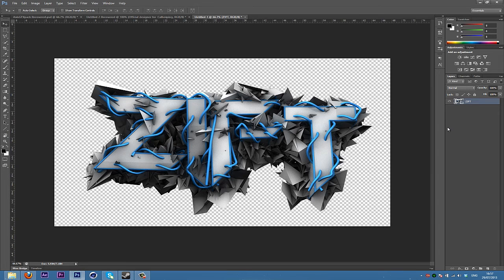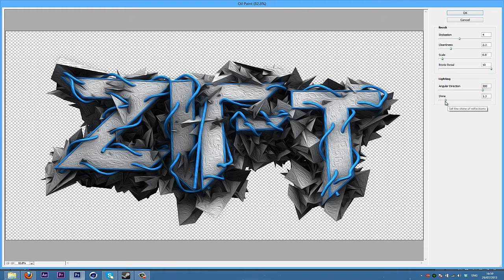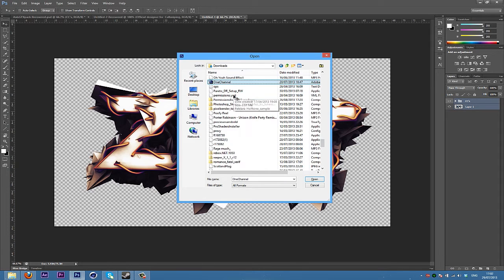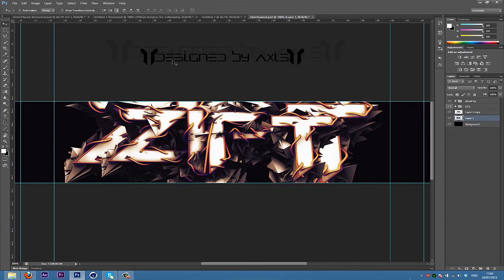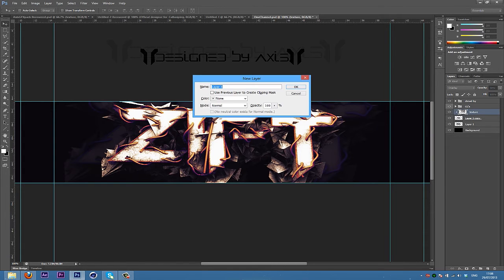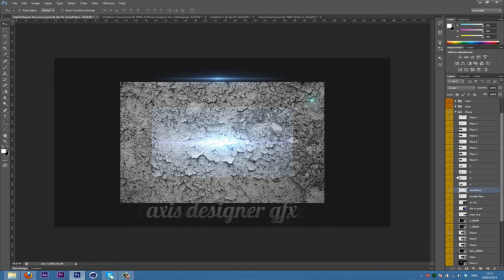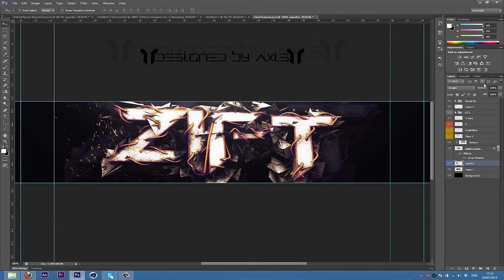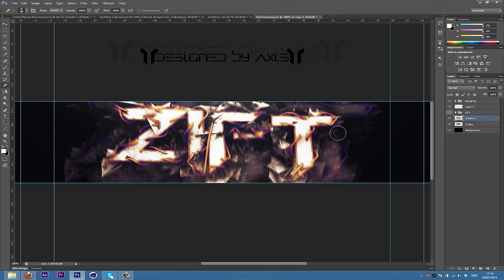How to make a 3D YouTube banner in Photoshop | Part 2!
Intros £15
This is the second part of my 2 part tutorial! This part will show you how to incorporate a 3D text render into Photoshop